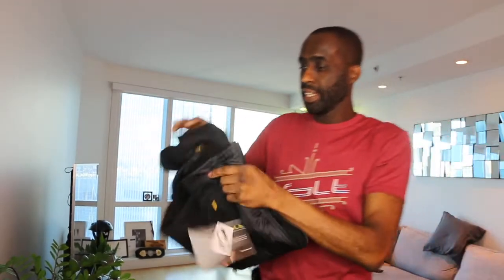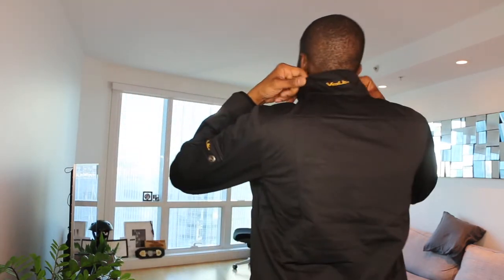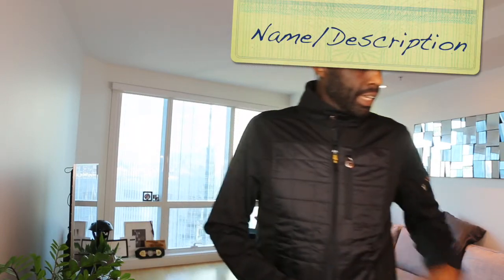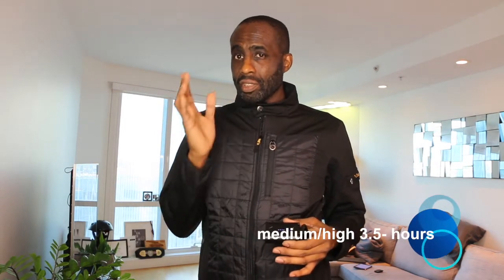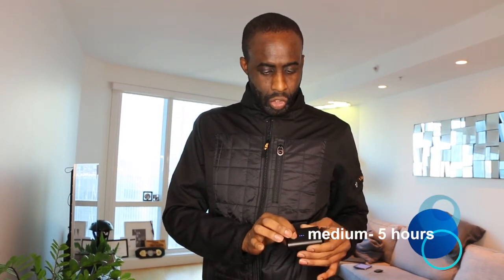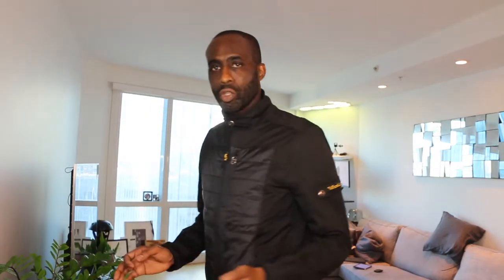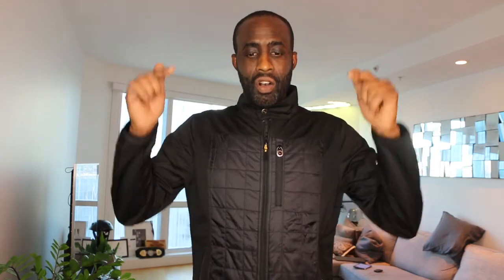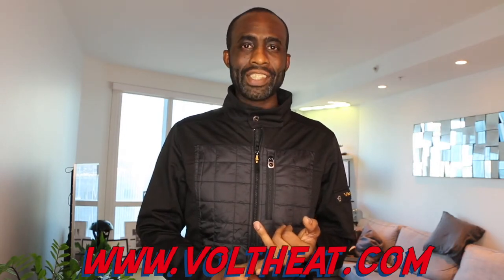VOLTHEAT GOLO 7v heated jacket- HERVEs WORLD - Episode 199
This video is about VOLTHEAT GOLO 7v heated jacket                  -SOCIAL MEDIA-

-GOLO 7v heated jacket

-OUTFITTER 5v heated jacket ( DOUBLE THE HEAT)

-RADIANT 5v Men’s Heated jacket